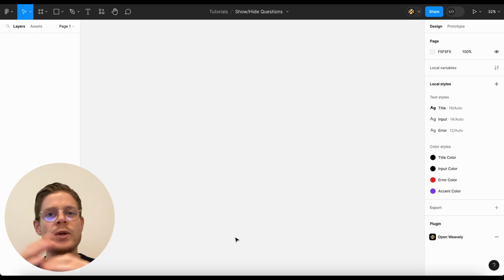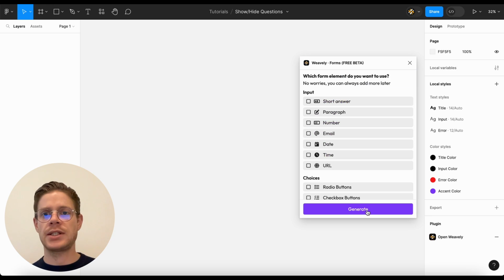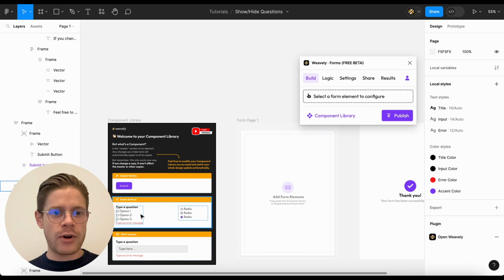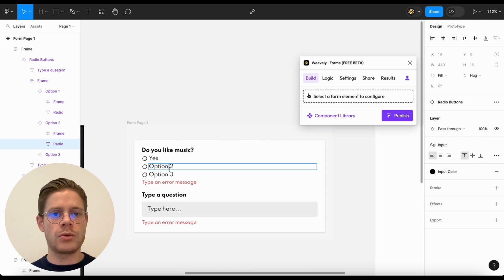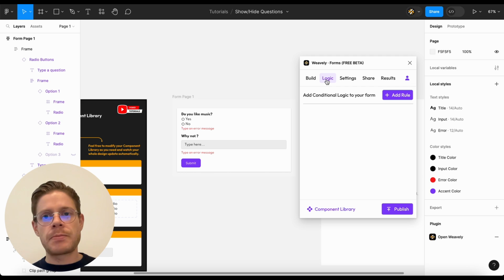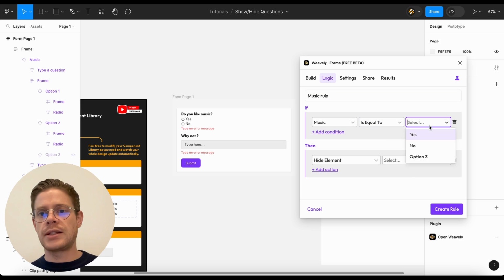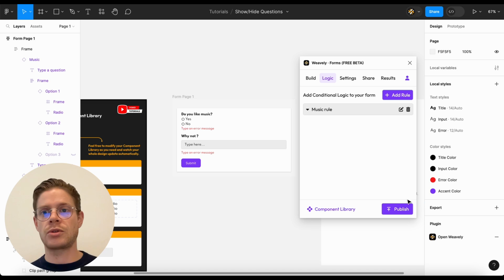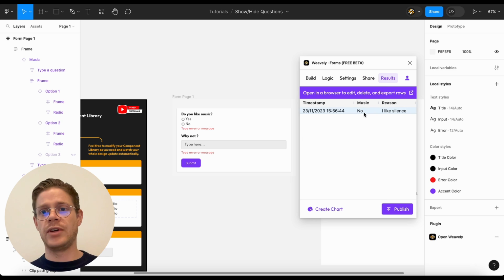Dynamically Hiding and Showing Elements in a Form in Figma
How do you show and hide elements based on user input in your form designed in Figma?

In this short tutorial we explain how weavely's logic rules can be used to accomplish just that. Dynamically hide and show questions or form elements based on user's responses.

00:00 Intro
00:14 Designing the form in Figma
01:51 Adding conditional logic to our form
02:30 Publishing the form to the web